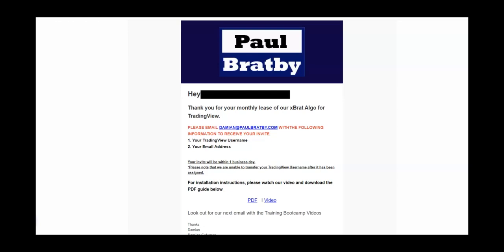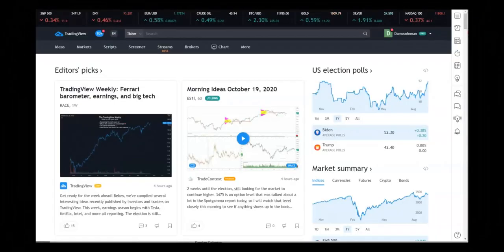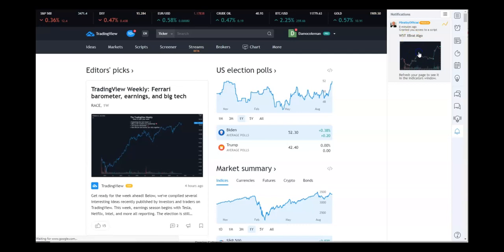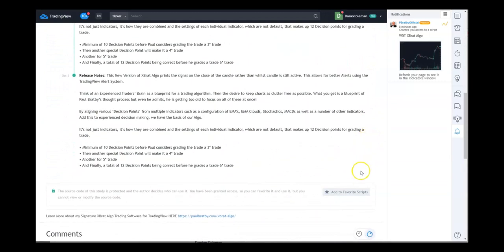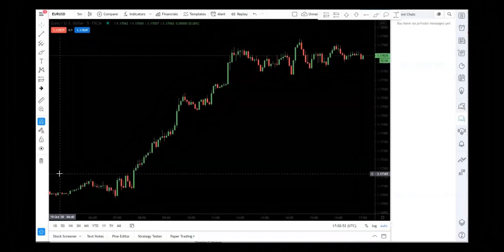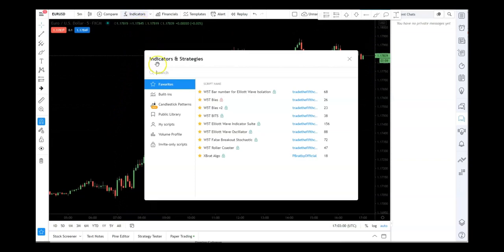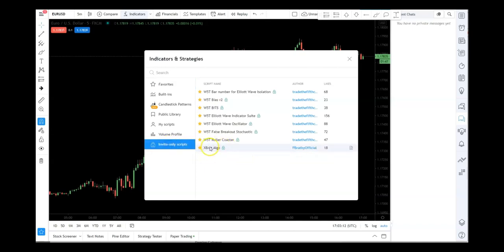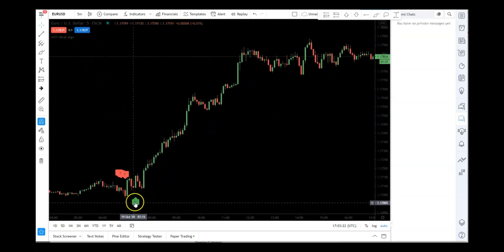TradingView xBrat Algo Install Guide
Install Guide for our xBrat Algo Indicator in TradingView